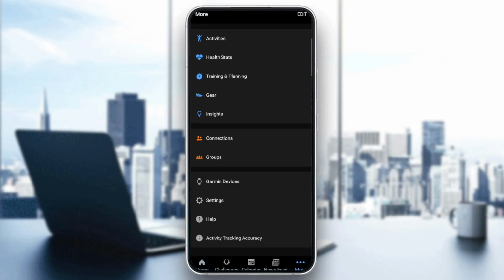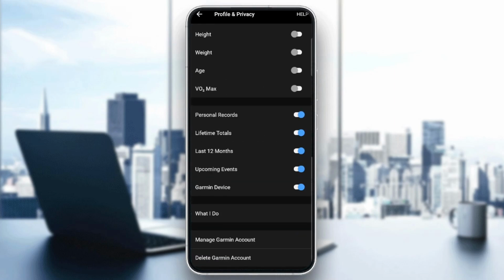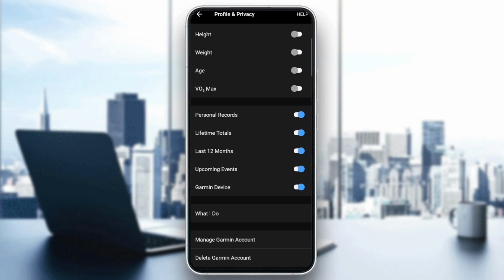How To Manage Garmin Connect Privacy Settings ! Tutorial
Today we talk about manage garmin connect privacy settings,how to use garmin connect,speedy tutorial garmin,garmin connect,garmin connect privacy settings,garmin connect tutorial